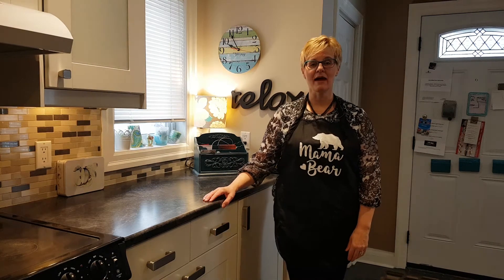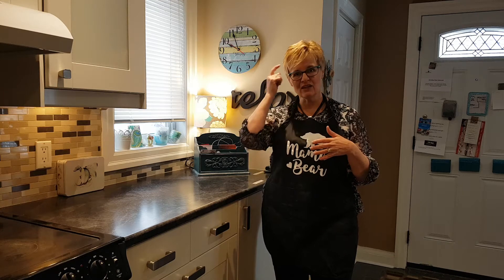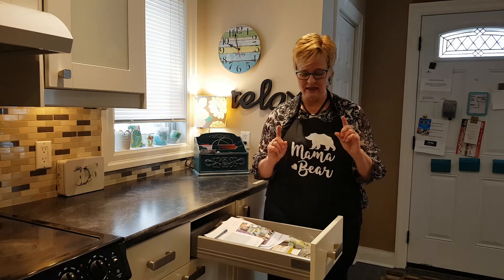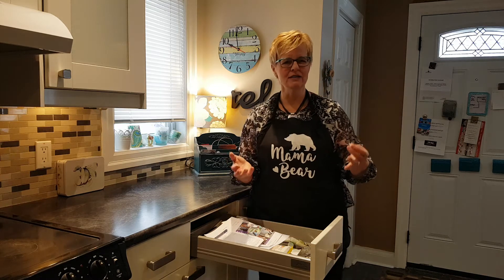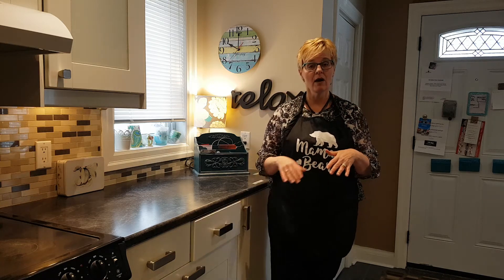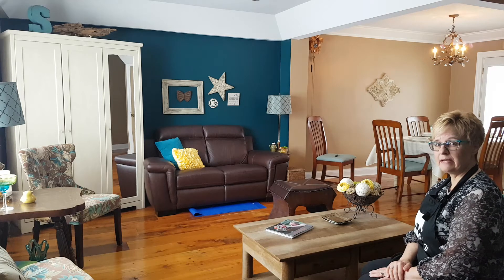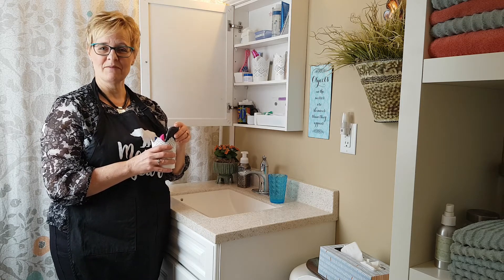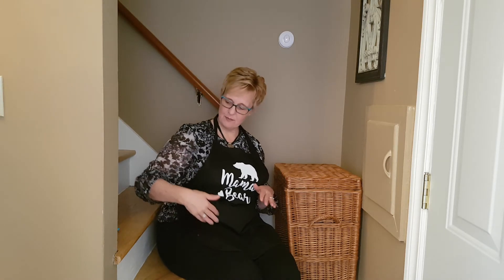Mama Bear Asks “where would you think to look?”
In this video Mama Bear ask the question “Where would you think to look?”

About Heart of the Matter:

Heart of the Matter Professional Organizing has been creating calm out of chaos since 2004. We specialize in:
• Residential & business organizing and decluttering
• Senior rightsizing and relocation
• Teacher & classroom organizing
Various packages and pricing options available to fit your budget. Initial consultations always complimentary. Serving Kitchener Waterloo and Cambridge.